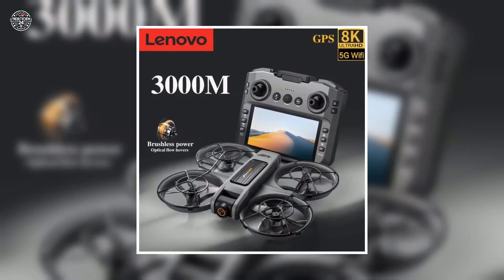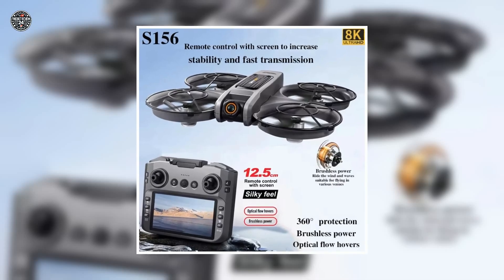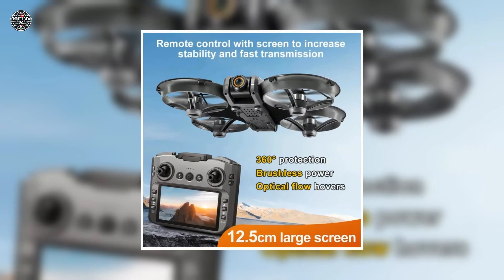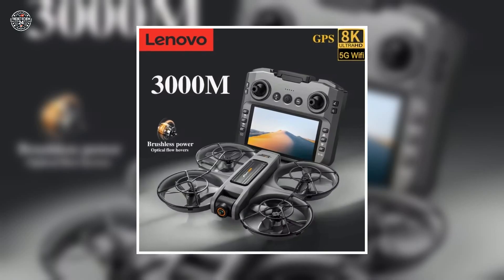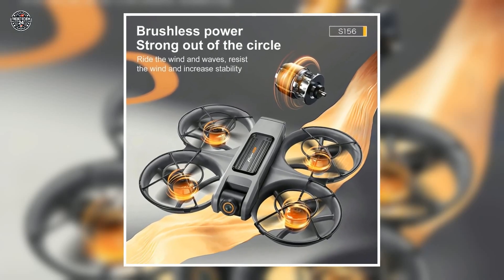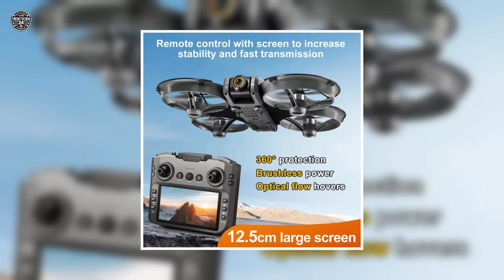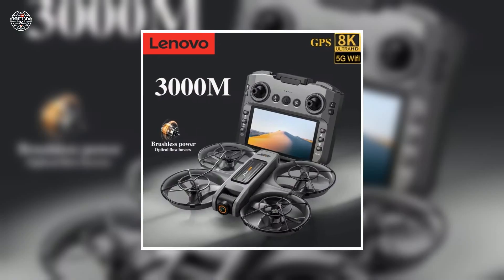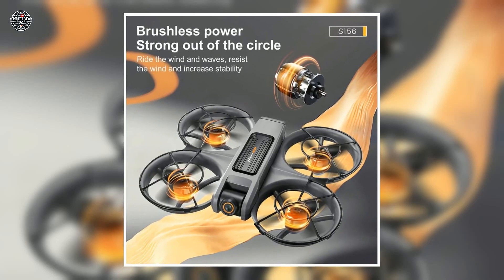Lenovo S156 8K Drone Review – Pro Camera, 5G, GPS!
🚀 Experience Flight Like Never Before!
Meet the Lenovo S156 8K Professional Drone – your ultimate aerial photography companion. With dual 8K HD cameras, 5G WiFi FPV, GPS-based obstacle avoidance, and brushless motors, this foldable quadcopter delivers pro-level features at an unbeatable price.

🎥 Capture breathtaking shots with electro-regulator camera control, enjoy 20 minutes flight time, and fly up to 20,000 meters with unmatched stability.

💡 Whether you're a beginner or a pro, the S156 Drone is designed to impress with optical flow hover, gesture control, and LED night lights!